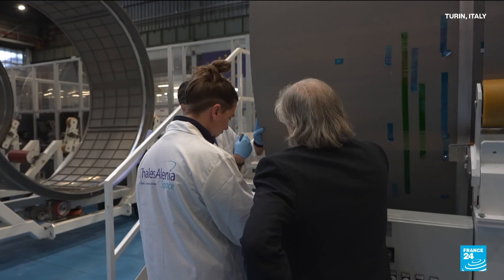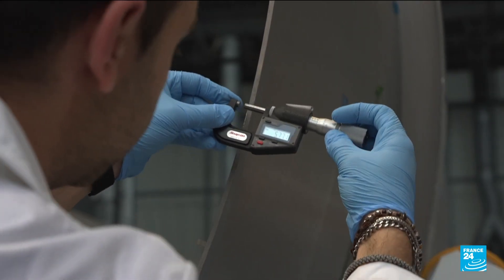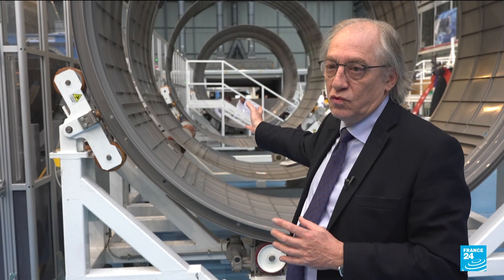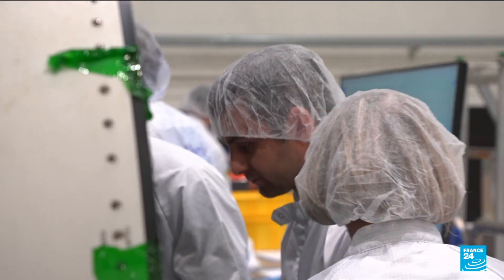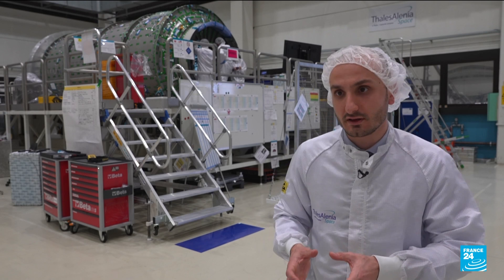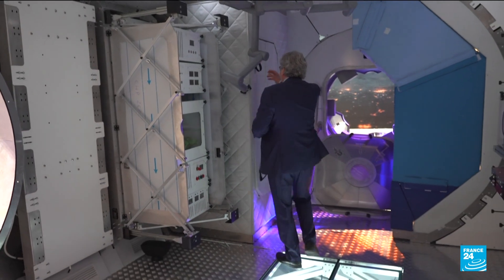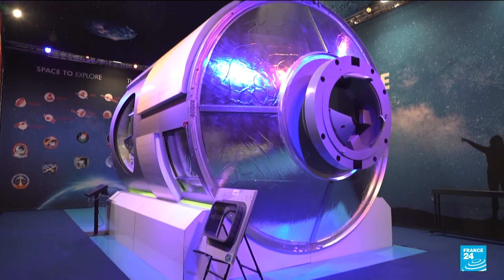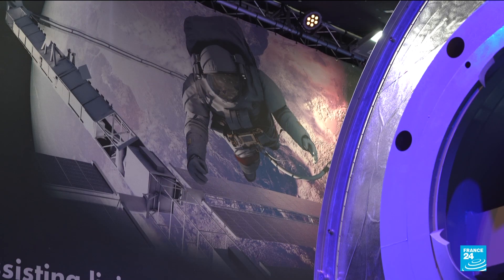Italy: Space station gateway sent into the moon's orbit • FRANCE 24 English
More than 50 years after the first steps on the moon, astronauts are again preparing to return to the lunar surface. The Gateway space station will be launched into the moon's orbit, in a project bringing together  ther several national space agencies alongside a number of private companies. Some of the modules of the future space station are being built in Northern Italy.  FRANCE 24's correspondent in Italy, Natalia Mendoza tells us more.